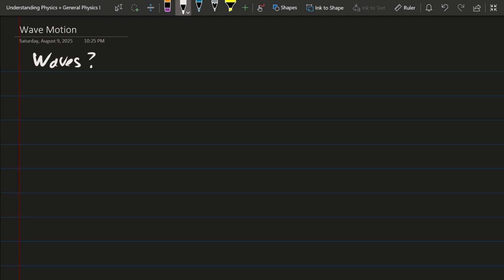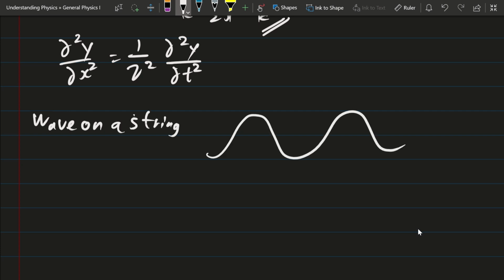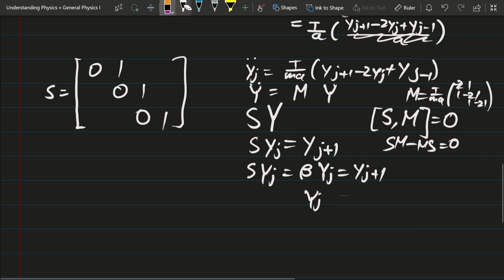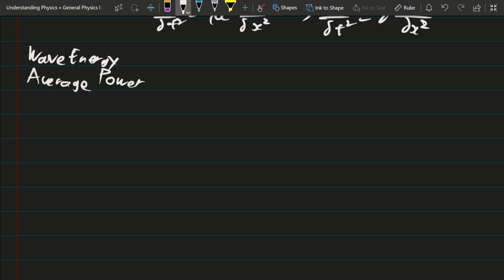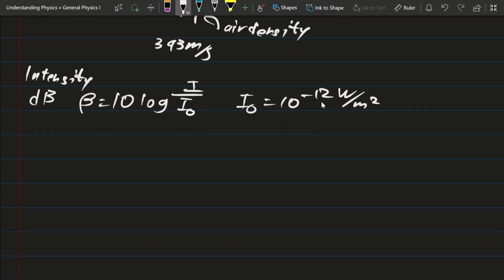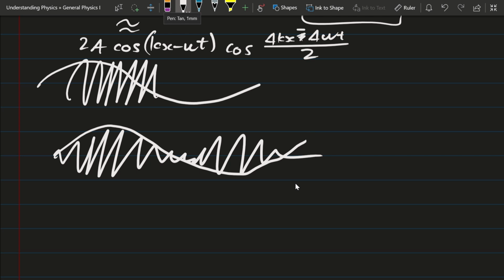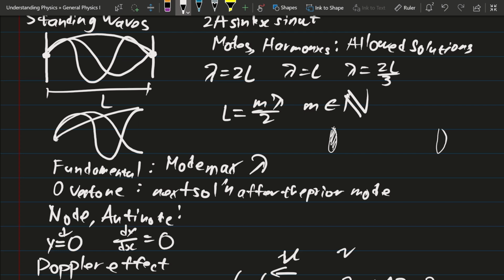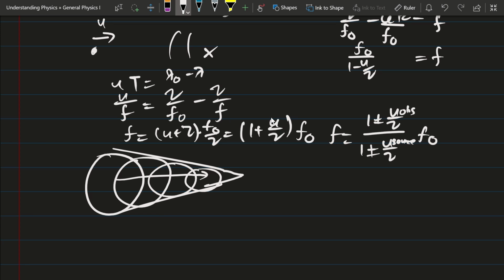Why the Doppler Effect Exists | General Physics I | Ep.14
In this video, we explore the physics of mechanical waves, their properties, and how they shape our everyday experiences, from music to communication.

We’ll start with the basics — wave types, wavelength, frequency, and speed — then dive into more advanced topics like wave interference, standing waves, the Doppler effect, and shock waves.

In this video, you'll learn:
Difference between longitudinal and transverse waves
Key wave properties: amplitude, wavelength, period, frequency, and wave speed
The wave equation and sinusoidal wave functions
Energy transport in waves and intensity
Interference: constructive, destructive, and beats
Reflection, refraction, and dispersion of waves
Standing waves, harmonics, and resonance conditions
The Doppler effect and the formation of shock waves